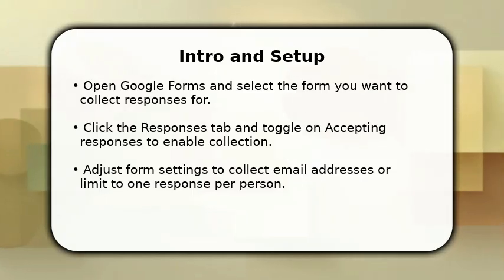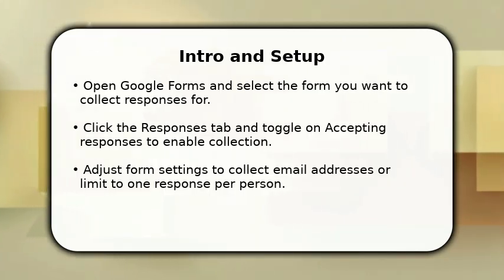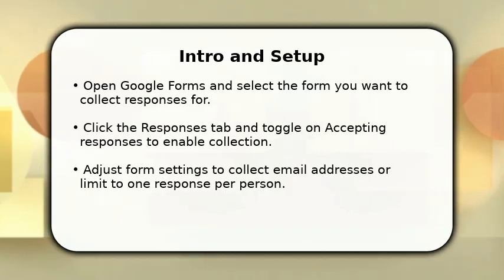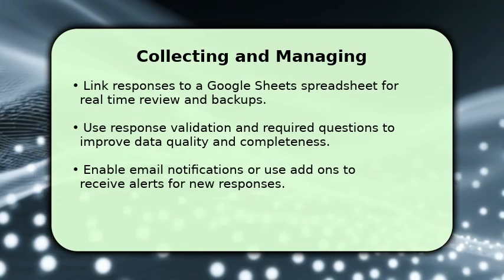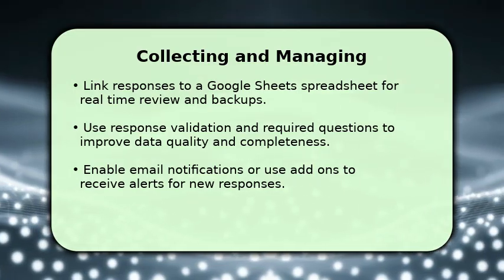How to Get Responses in Google Forms: A Comprehensive Guide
How to Get Responses in Google Forms: A Comprehensive Guide | 🔒 Surfshark VPN Deal — Stay private and secure. $1.99/mo + 3 Months Free ▸

Discover effective strategies for increasing response rates on your Google forms. Learn tips and tricks from experts, including how to design engaging questions and send reminders.

Google Forms responses, increase form submissions, engaging survey questions, form reminders